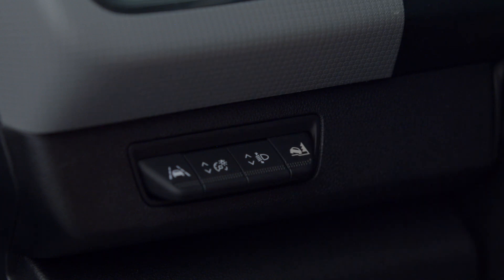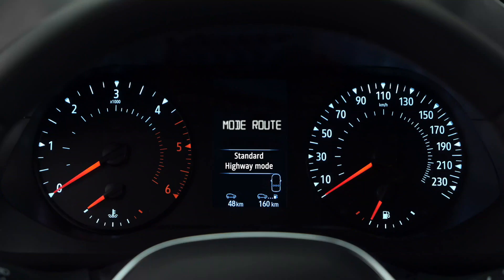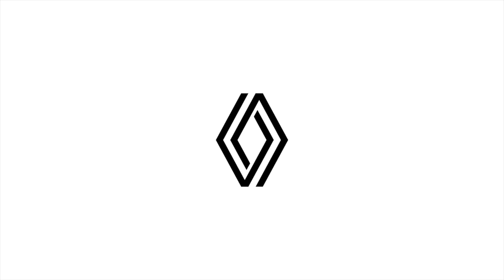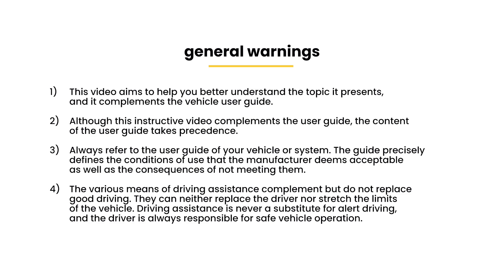EXTENDED GRIP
KANGOO VAN (ENG)